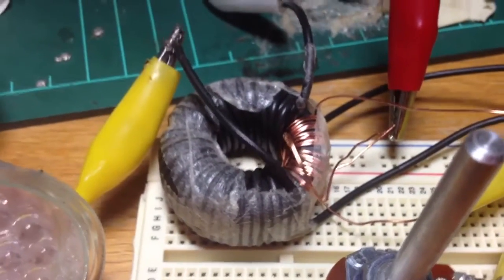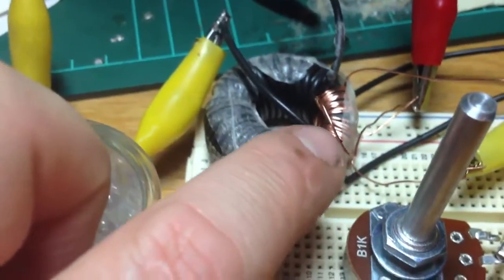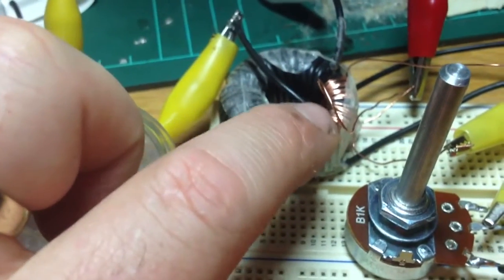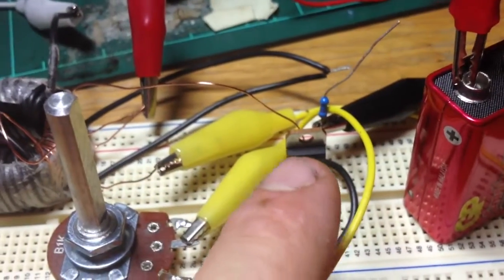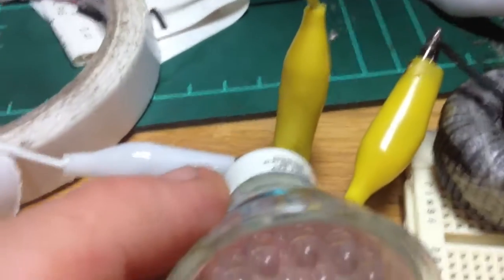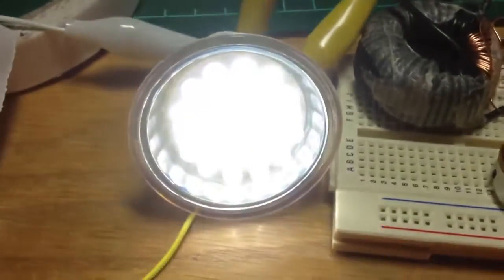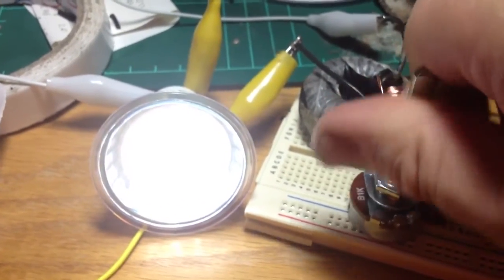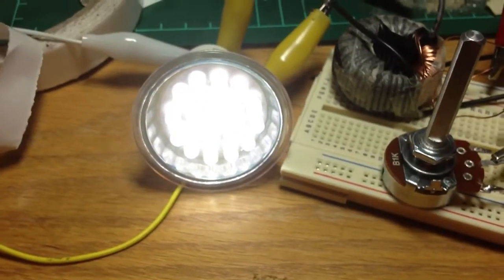Blocking oscillator?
Ithink that is what sergei calls it. Not sure what I've built here. Lights a 240v led lamp rated at 1 watt. Search for sergdo on overunity.com for circuit. Really simple to make.